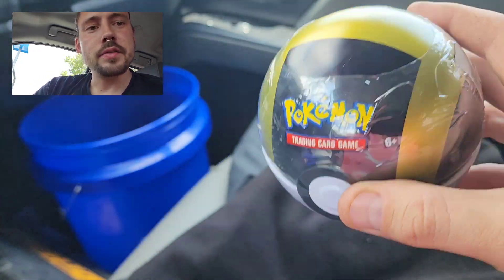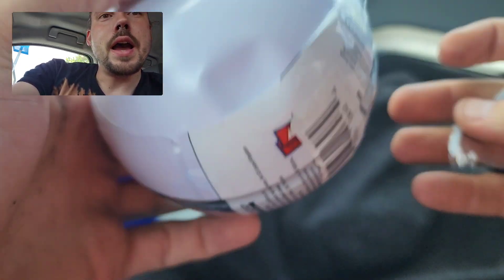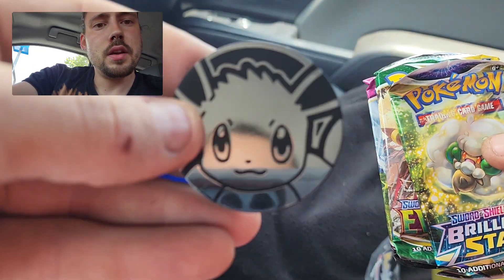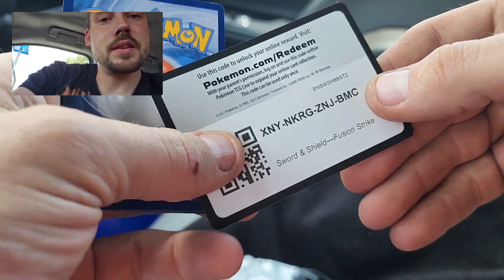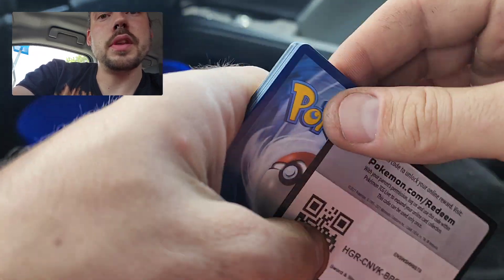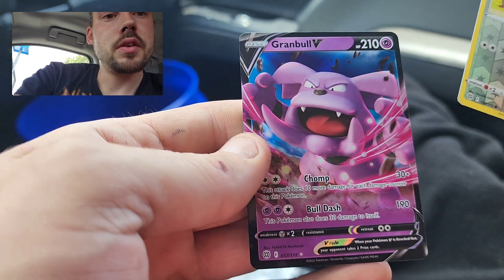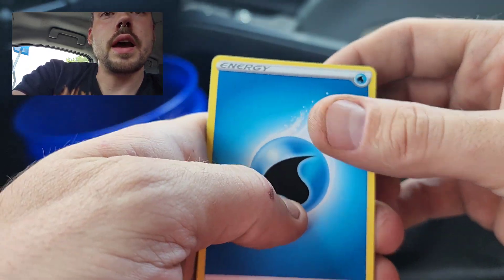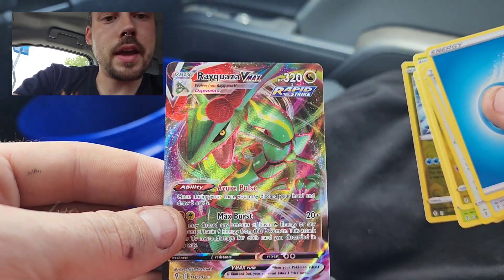J21 Ultra Ball Tin - Pokemon Cards Opening